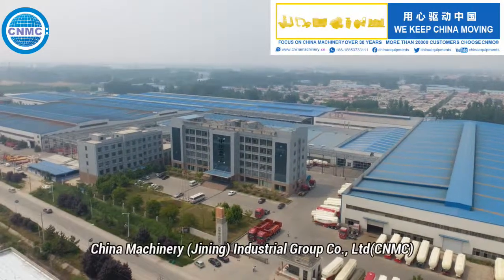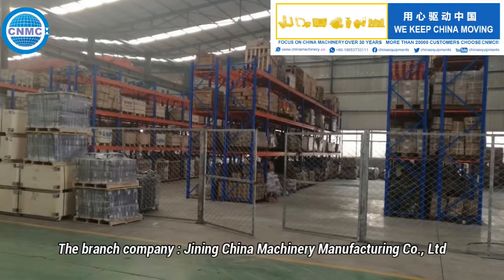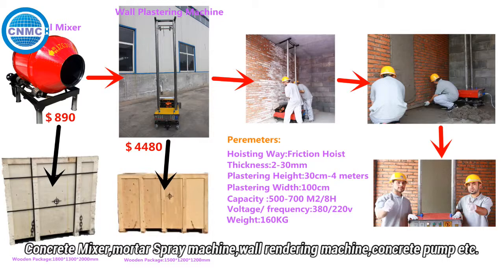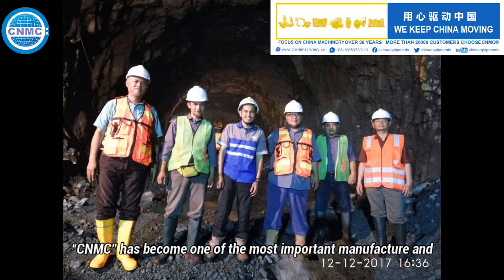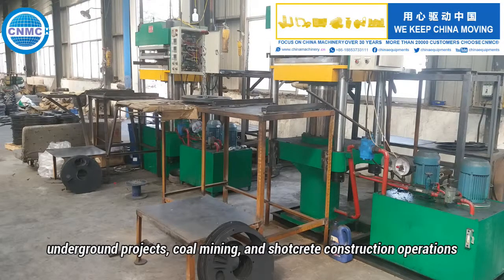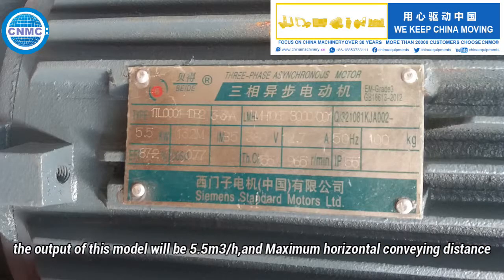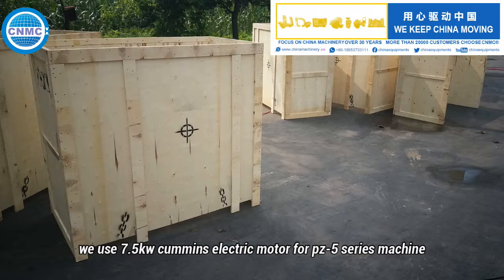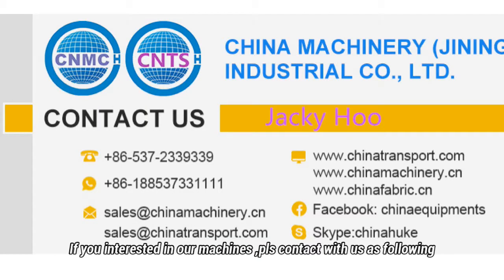PZ Series Shotcrete Machine For Project Use By China Machinery (CNMC)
China Machinery (CNMC) Is A High-technology, Modern Enterprise Professionally Engaged In The R&d And Manufacturing Of Shotcrete Machine, Concrete Mixer，mortar Spray Machine ,wall Rendering Machine,concrete Pump Etc.